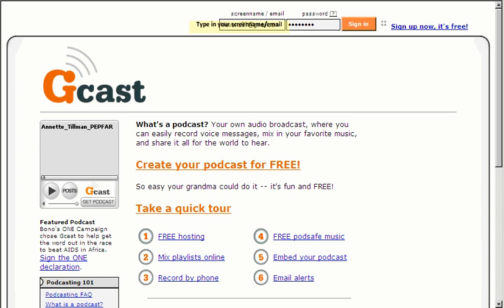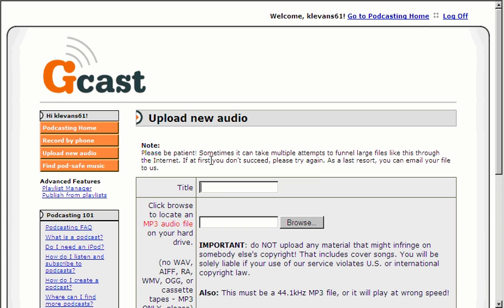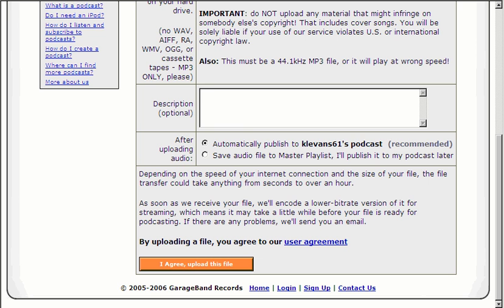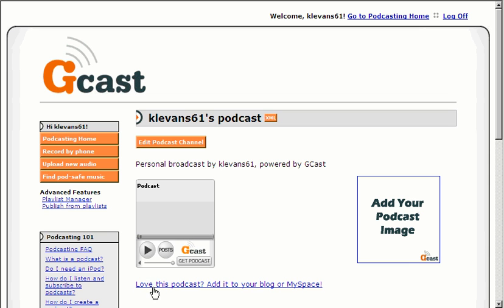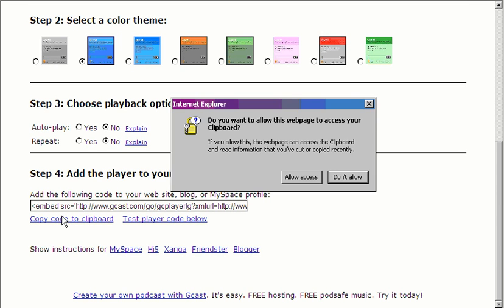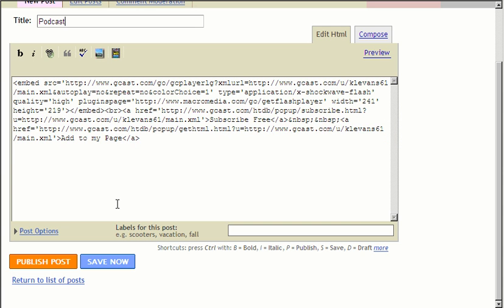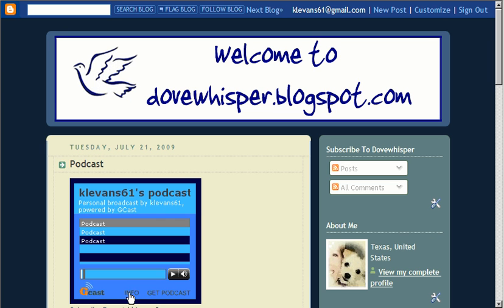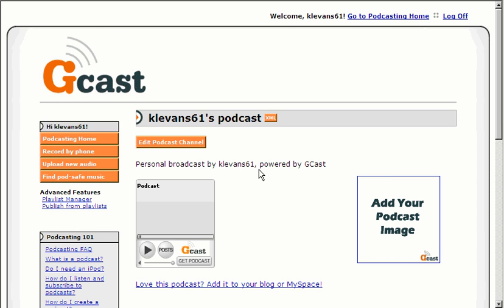Upload an Audio File to Gcast